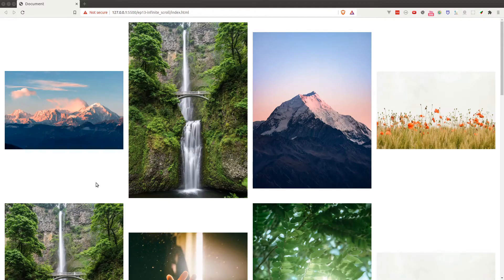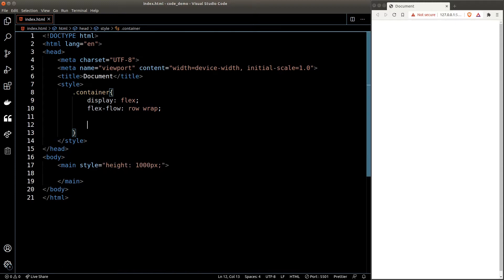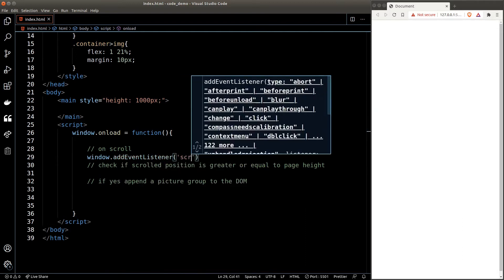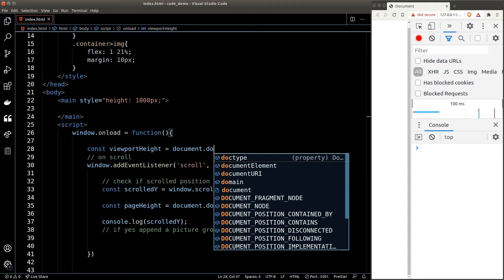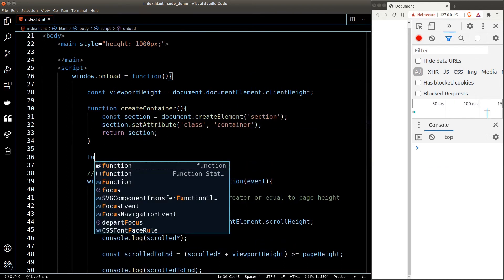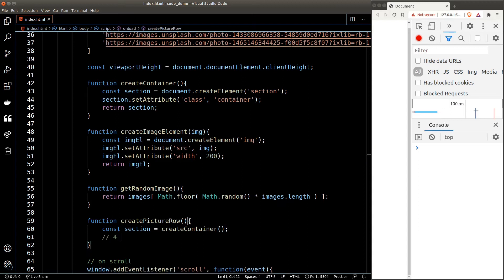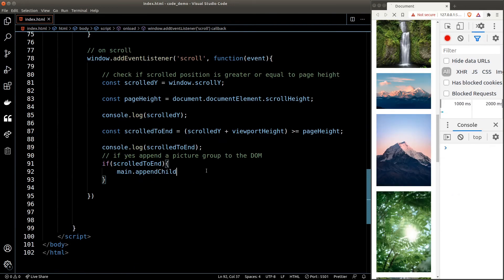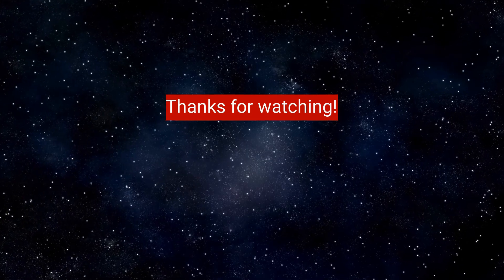Ep13 - Infinite Scrolling Effect in JavaScript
Let's learn to create an infinite scrolling effect just like scrolling through Facebook's news.